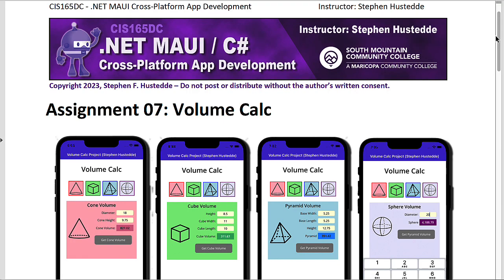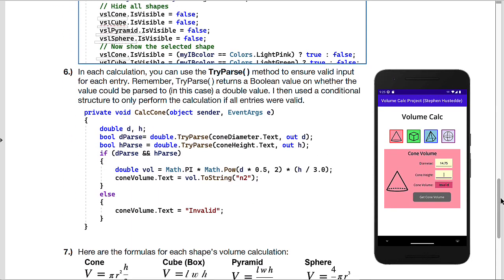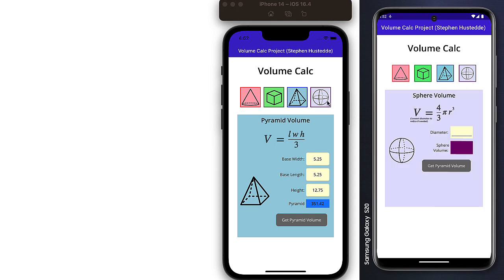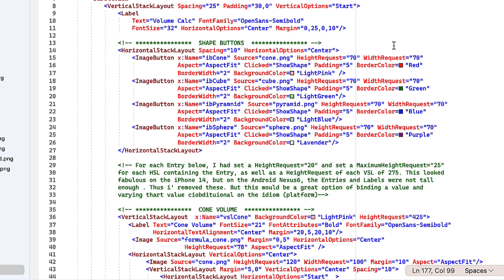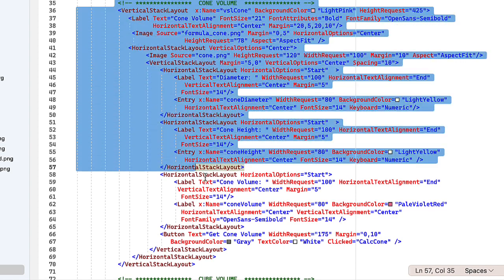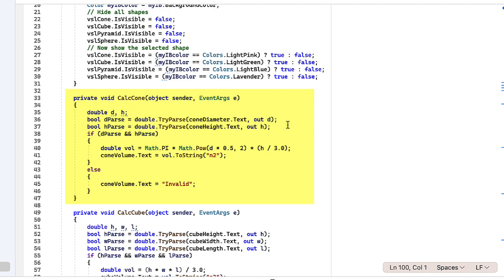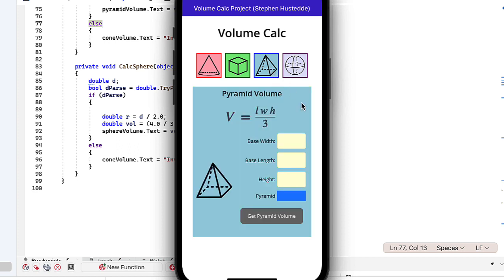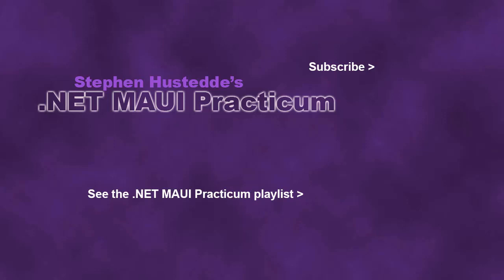.NET MAUI 02H - Project: Volume Calc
The Volume Calc project provides practice using ImageButtons and demonstrates how to use the IsVisible in navigating content by hiding/showing StackLayout containers.